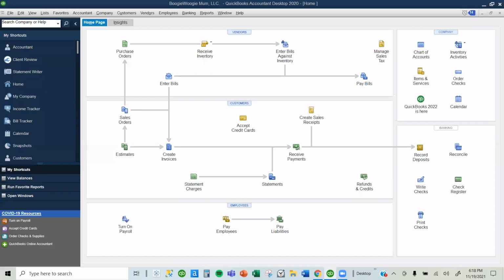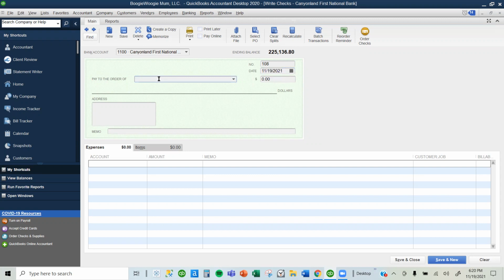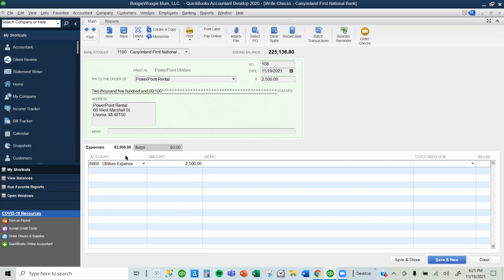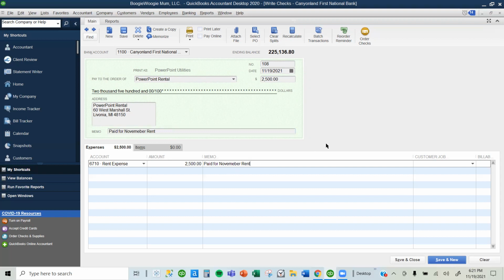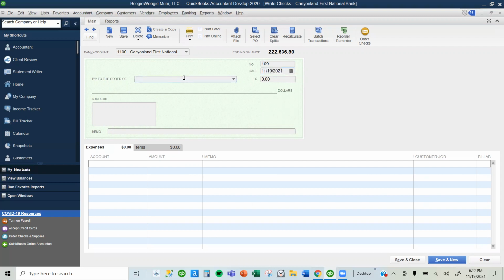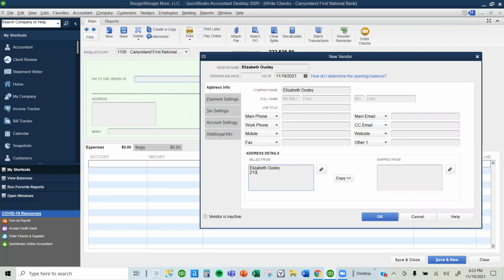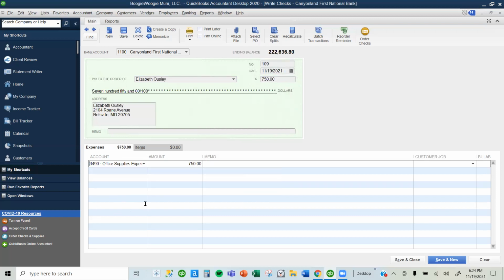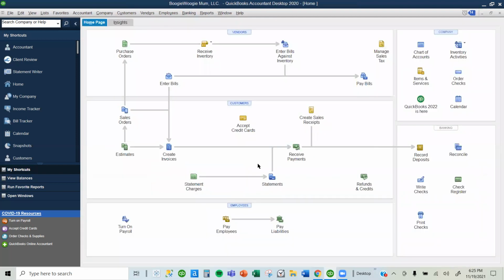How to write a check in QuickBooks